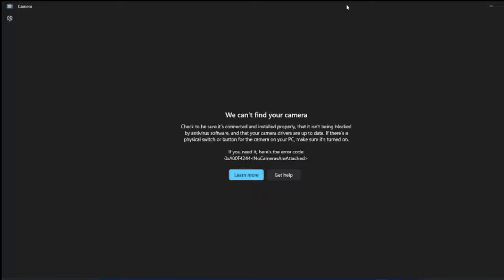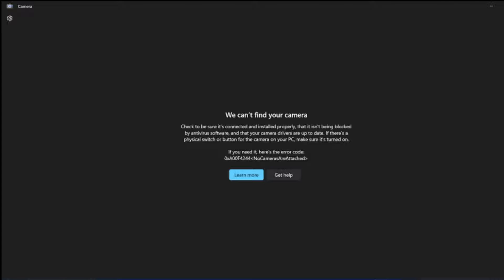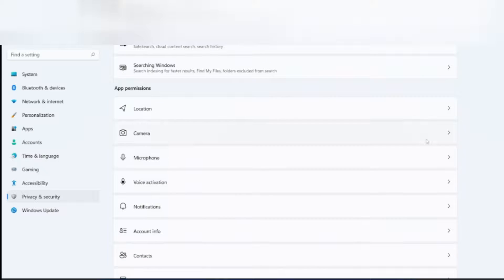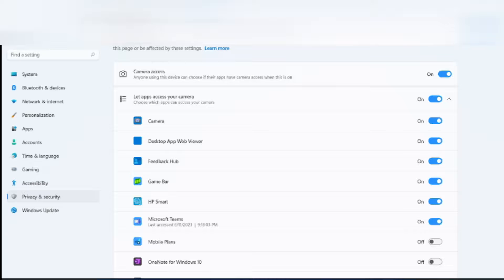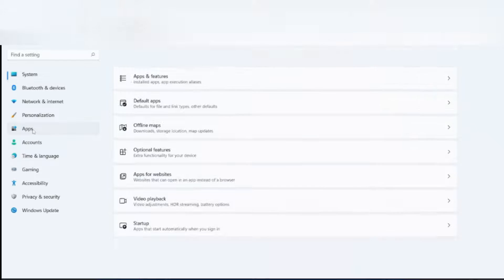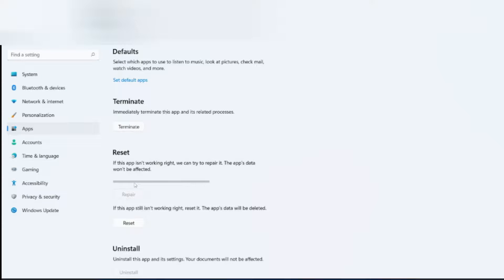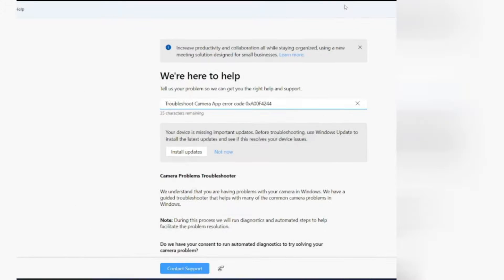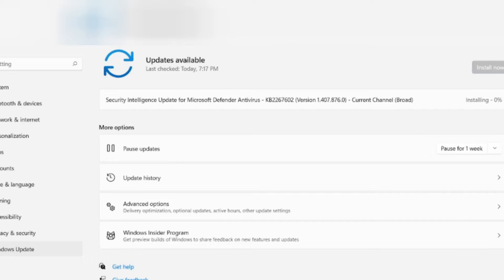How to fix ' We cant find your camera with error code: 0xA00F4244'.